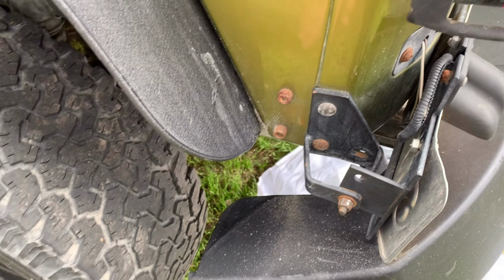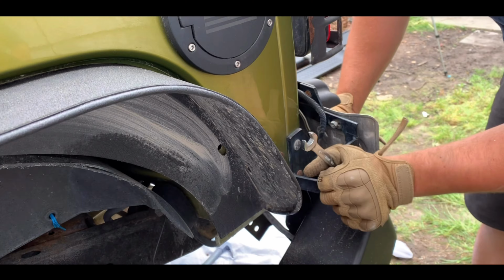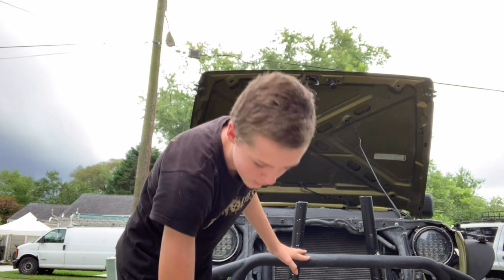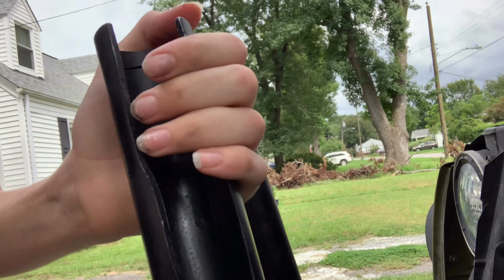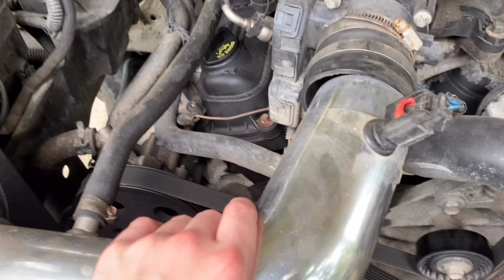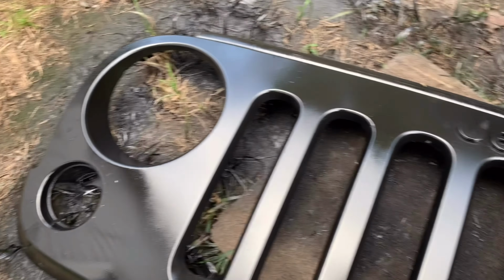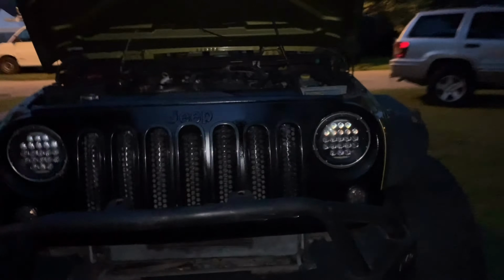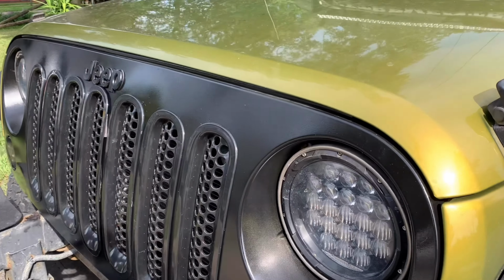Rebuilding a Jeep Wrangler pt 2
I just want start off  by saying Mary Christmas
And a happy new year but today we have more mods for the Jeep Wrangler we have more mods for the jeep for the summer but I guess you’re going to have to stay tune for that

I only post two times a month

Music credits

Song: Markvard & Kvarmez - Brighter Days